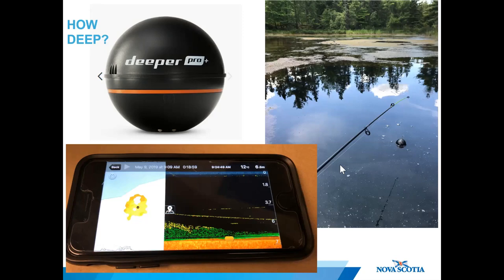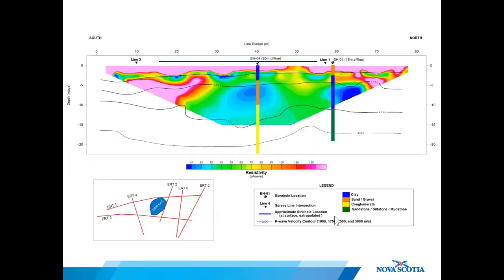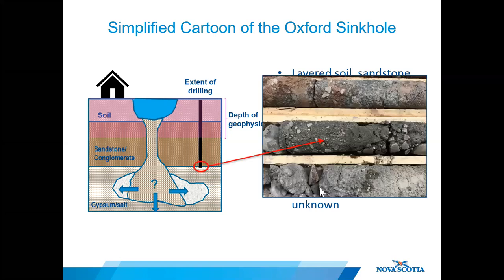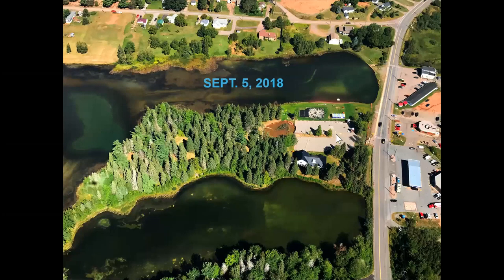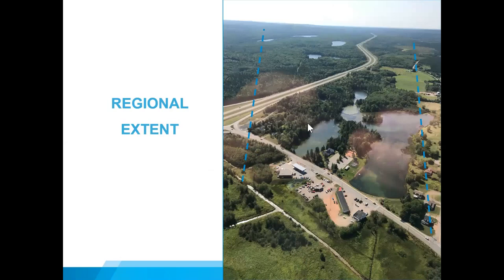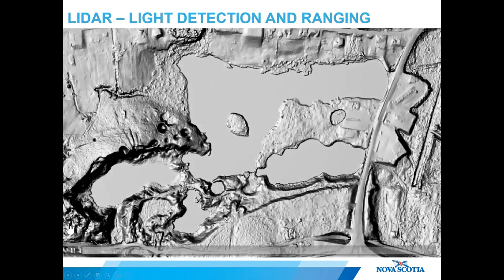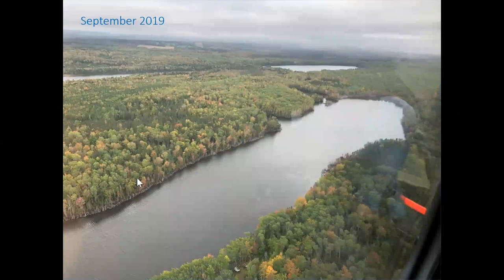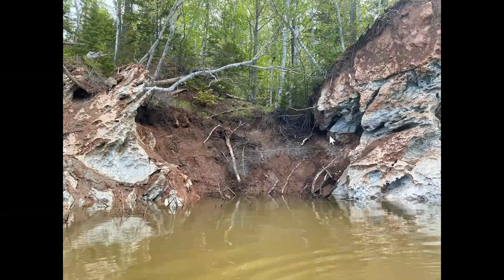The Evolution of the Oxford Sinkhole (Part II)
The Oxford Sinkhole began as a slight depression only a few 10s of centimeters wide. In a matter of days, the hole grew to over 40 meters in diameter, swallowing trees, picnic tables and anything else in its path. Aerial imagery of the region shows a distinct band of ponds and lakes that reflect an underlying sinkhole laden terrain. Mapping the characteristics of the sinkhole belt is critical to understanding the associated risks to the public and infrastructure.

Presenter:
Amy Tizzard
Nova Scotia Geological Survey,